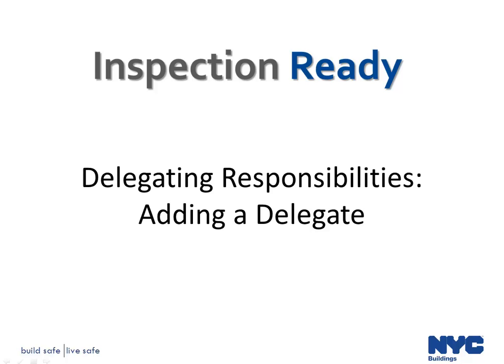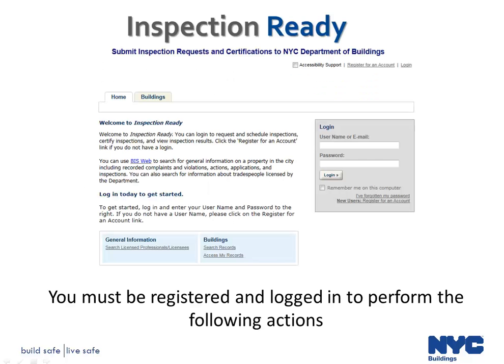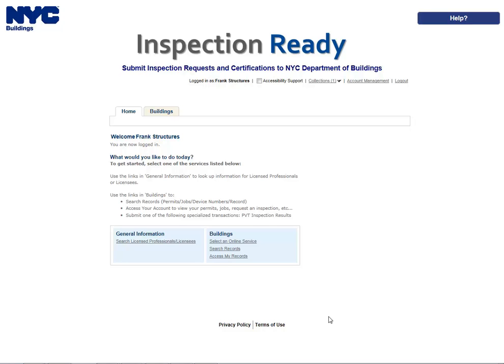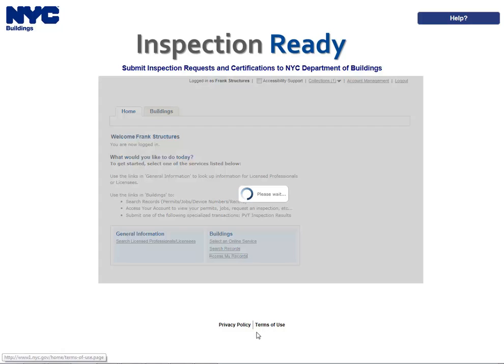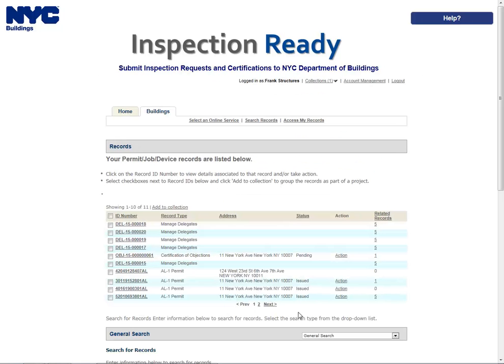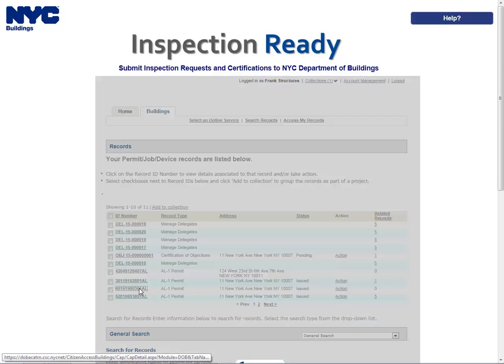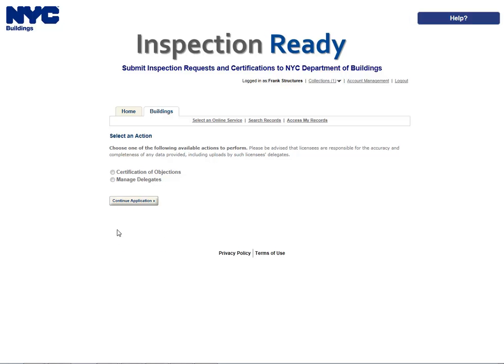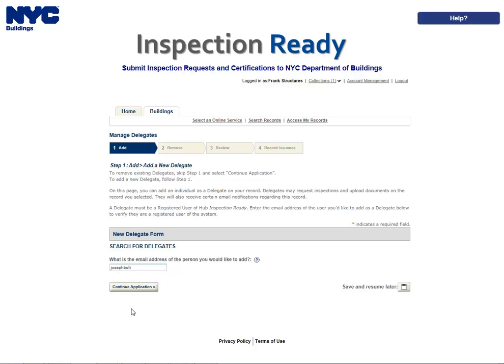3a How to Add a Delegate - All Disciplines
The purpose of this video is to provide instructions on how to delegate permissions to other registered users in Inspection Ready.